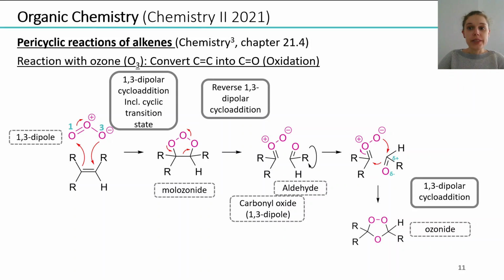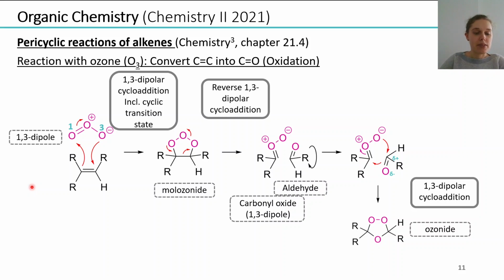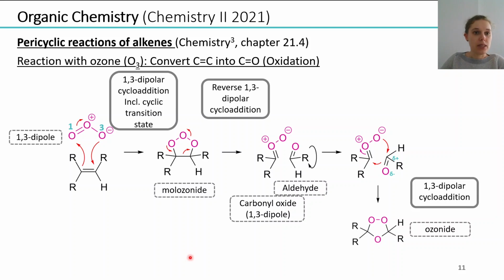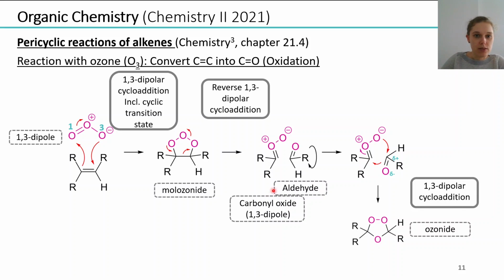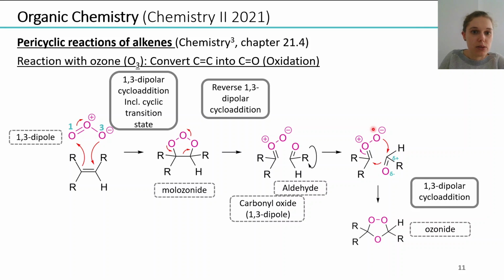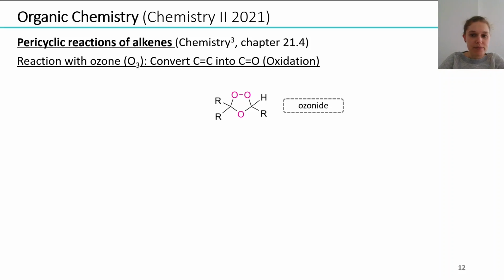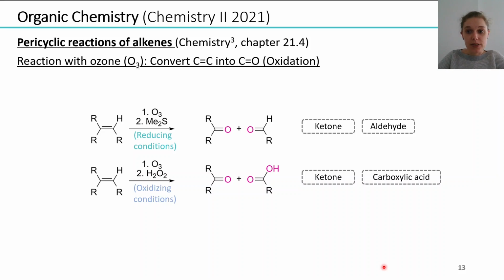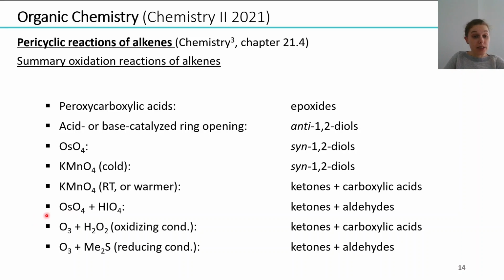OC 4 Alkenes and alkynes: 4 Pericyclic reactions II